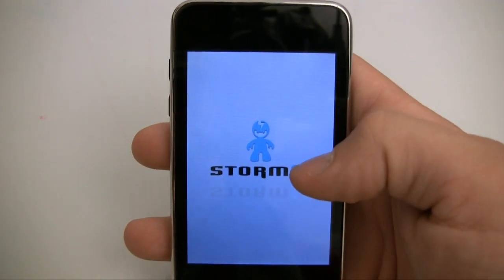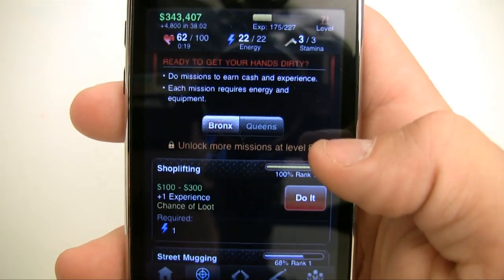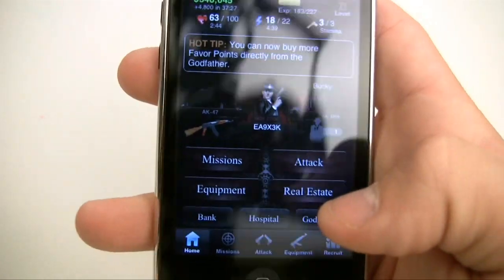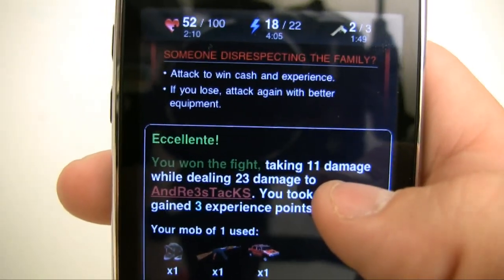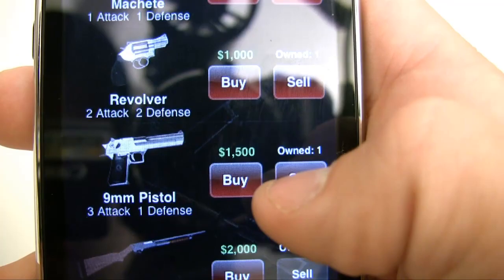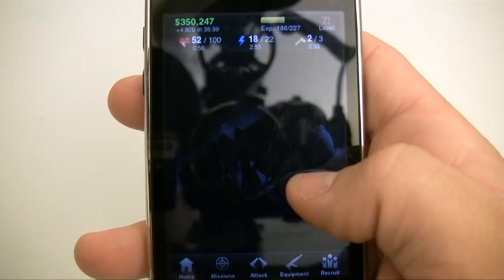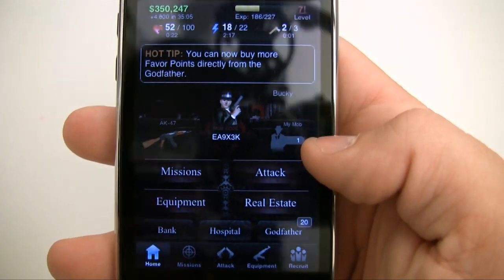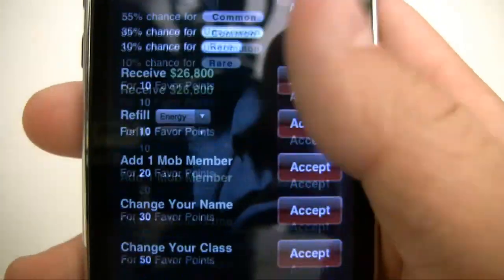iPod / iPhone App Review - iMobsters